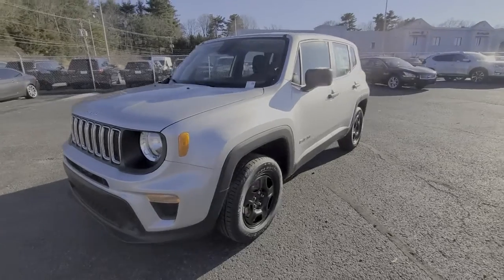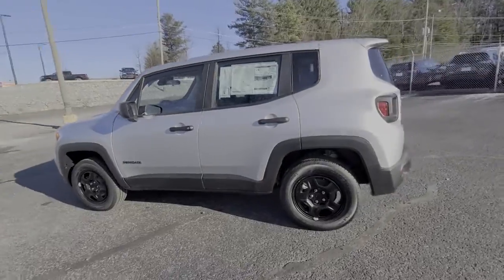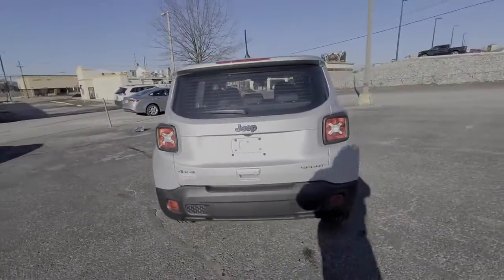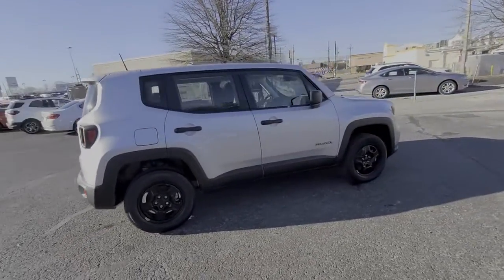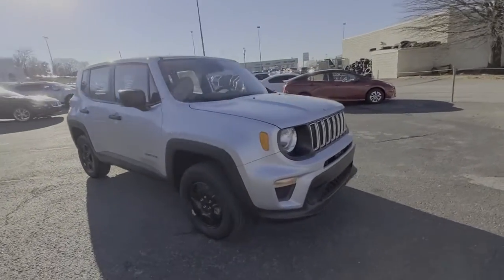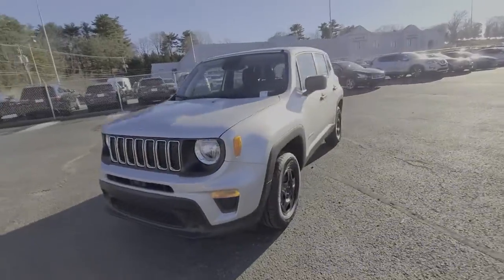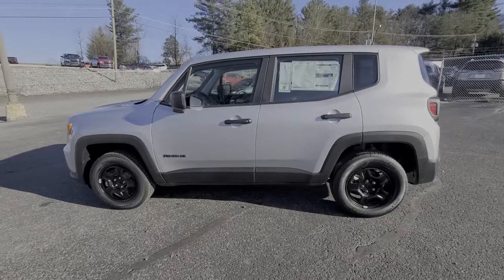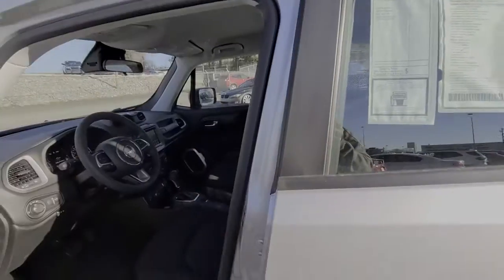2021 Jeep Renegade Knoxville, Farragut, Oak Ridge, Maryville, Gatlinburg, TN MPM21447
Glacier Metallic Clear Coat New 2021 Jeep Renegade available in Knoxville, Tennessee at Jim Cogdill CDJR. Servicing the Farragut, Oak Ridge, Maryville, Gatlinburg, TN area.
2021 Jeep Renegade Sport 4x4 - Stock#: MPM21447 - VIN#: ZACNJDAB9MPM21447

EPA 29 MPG Hwy/21 MPG City! Sport trim Glacier Metallic Clear Coat exterior. Onboard Communications System iPod/MP3 Input TRANSMISSION: 9-SPEED 948TE AUTOMATIC... ENGINE: 2.4L I4 ZERO EVAP M-AIR 4x4 Satellite Radio Back-Up Camera KEY FEATURES INCLUDE: 4x4 Back-Up Camera Satellite Radio iPod/MP3 Input Onboard Communications System. OPTION PACKAGES: ENGINE: 2.4L I4 ZERO EVAP M-AIR (STD) TRANSMISSION: 9-SPEED 948TE AUTOMATIC (STD). Price does not include licensing costs registration fees taxes and dealer doc fee of $699 which are to be paid by the consumer.